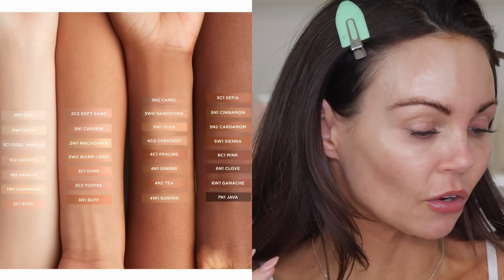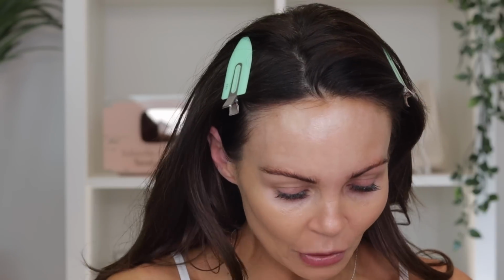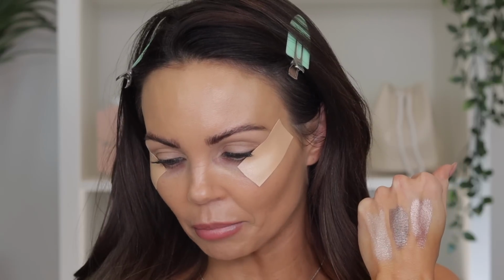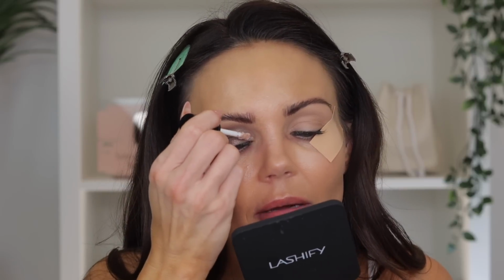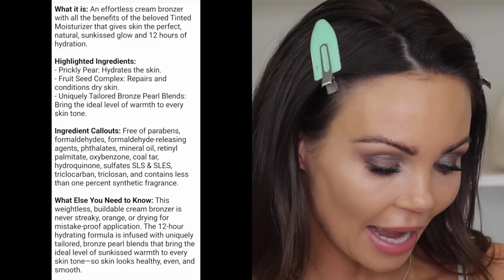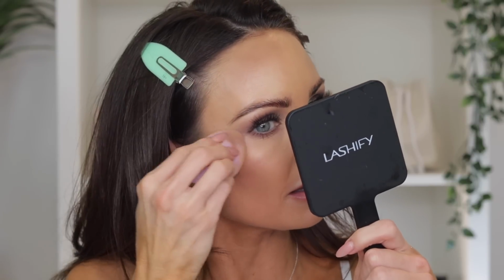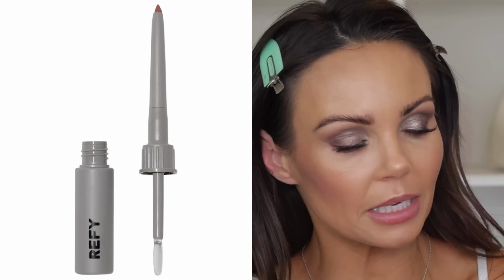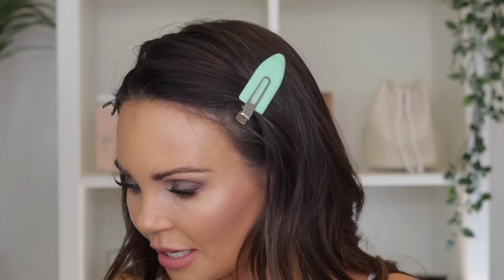SEPHORA TRY ON HAUL | LAURA MERCIER REAL FLAWLESS | PAT MCGRATH VELVET LIASION | KOSAS GLOW ENHANCER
Today's video is a Sephora Haul try on video. I have picked up a ton of new products, and I'm excited to try them all on and share my thoughts.

⭐️PRODUCT LINKS⭐️

▪️Foundation
Laura Mercier Real Flawless Weightless Perfecting Foundation
*Mixed Shades 3WO Sandstone & 4N1 Ginger

▪️Eyeshadow Palette
Pat McGrath Velvet Liaison

▪️Liquid Eyeshadows
Pat McGrath Longwear Liquid Eyeshadow
*Shades Platinum Bronze & Divine Champagne

▪️Lashes
Bk Beauty x Risa Does Makeup
*Style Martini

▪️Bronzer
Laura Mercier Tinted Moisturizer Bronzer
*Shade Sunlight

▪️Blush
Too Faced Cloud Crush
*Shade Candy Clouds

▪️Highlighter
Kosas Glow Illuminating Enhancer
*Shade Radiate

▪️Lip Liner
Refy Lip Sculpt
*Shade Rosewood

▪️Lip
Fenty Beauty Velvet Liquid Lip
*Shade C-Suite Heart

Mailing address
Tara Lynn

🦋TARA LYNN🦋

🎵MUSIC🎵
Murano